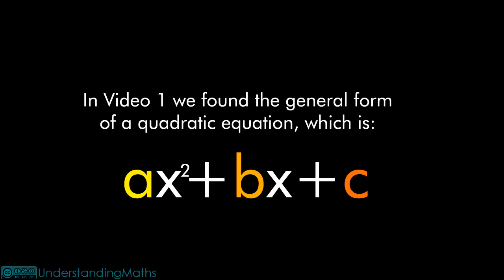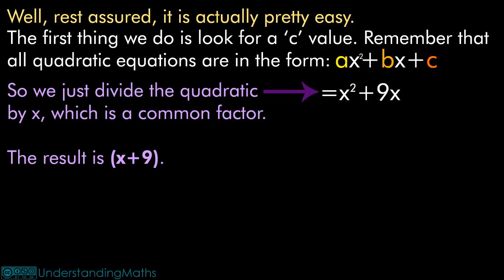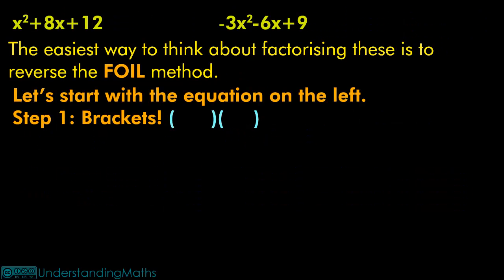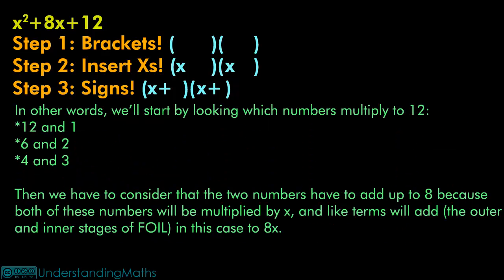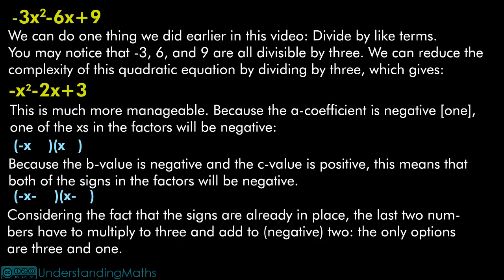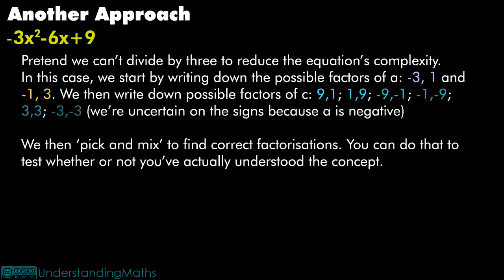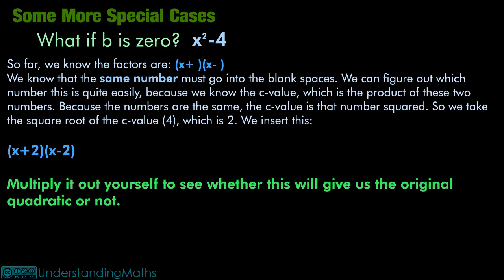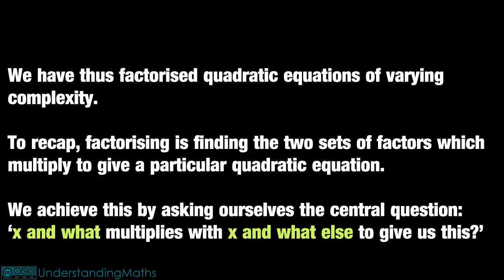[2] Factorising Quadratic Equations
With this video, I hope to illustrate the concept of factorising quadratic equations.